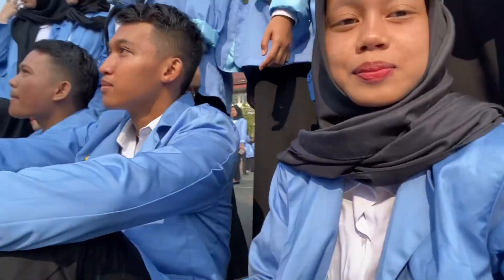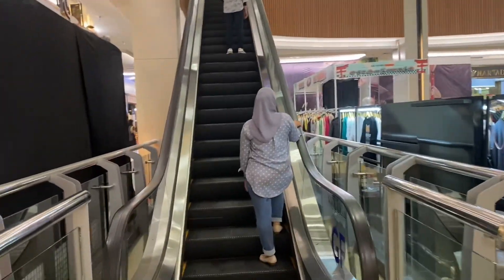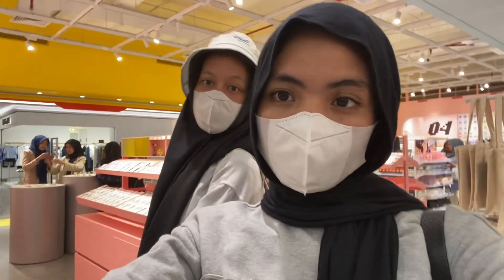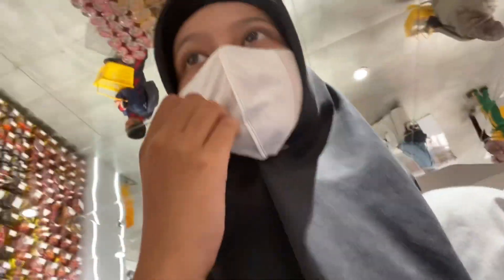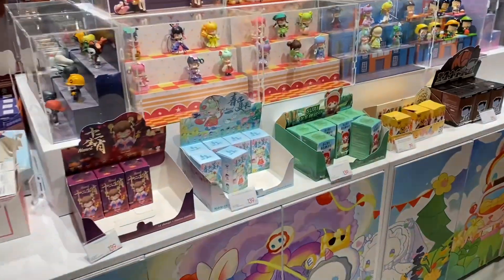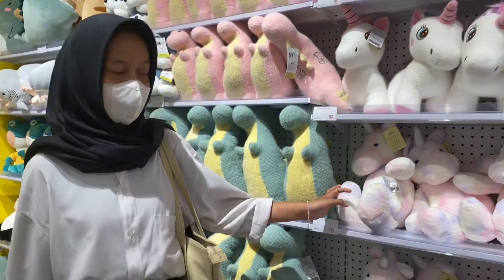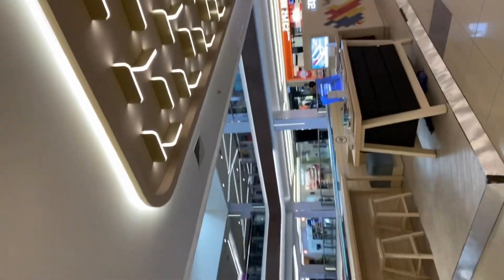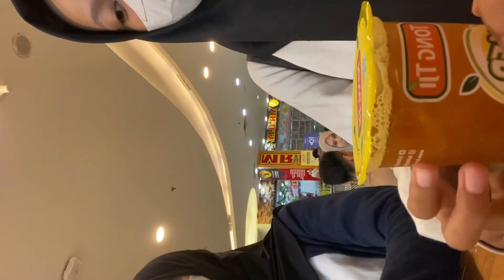minivlog hang out w pwens⁉️🎀🪞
English vlog assignment

Name: Larasati Maharani
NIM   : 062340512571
Class : 1 APA
Lecturer: Dr. Welly Ardiansyah,S.S.,M.Pd